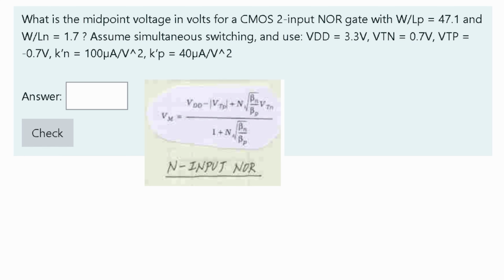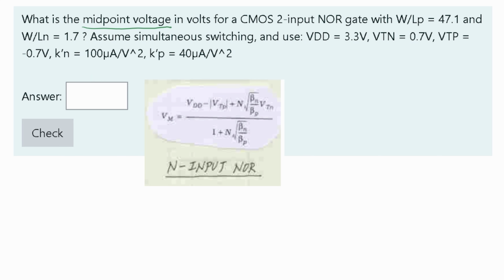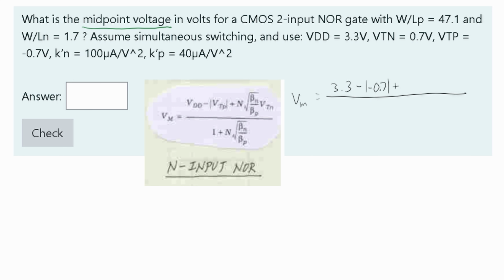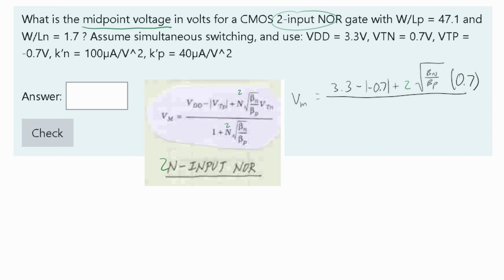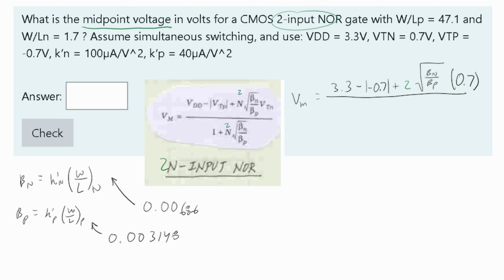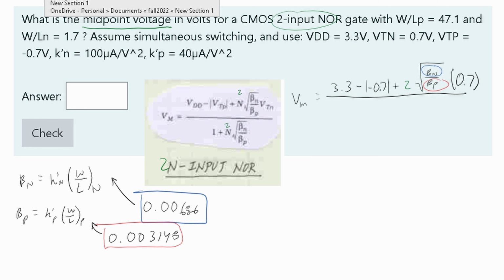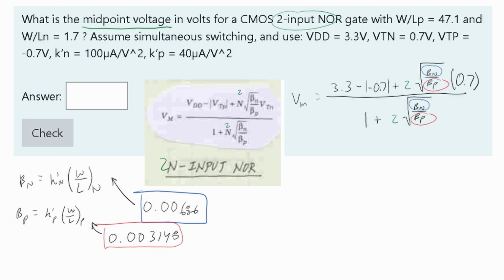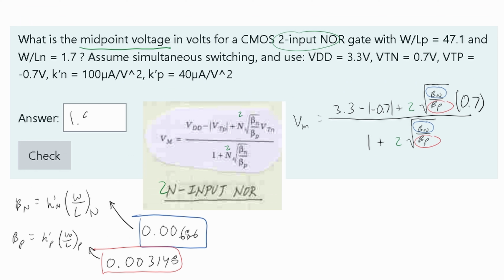What is the midpoint voltage in volts for a CMOS 2-input N... | CPE 151 CMOS and Digital VLSI Design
Topics:
DC & switching for inverters

Question:
What is the midpoint voltage in volts for a CMOS 2-input NOR gate with W/Lp = 47.1 and W/Ln = 1.7 ? Assume simultaneous switching, and use: VDD = 3.3V, VTN = 0.7V, VTP = -0.7V, k’n = 100µA/V^2, k’p = 40µA/V^2